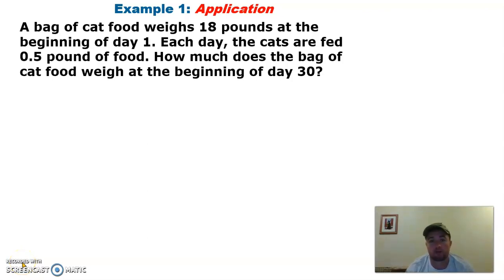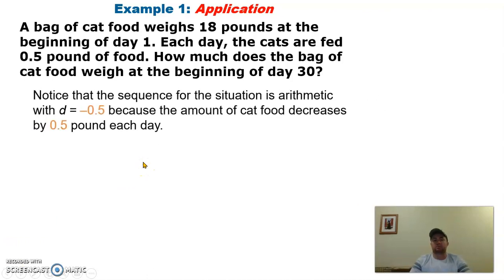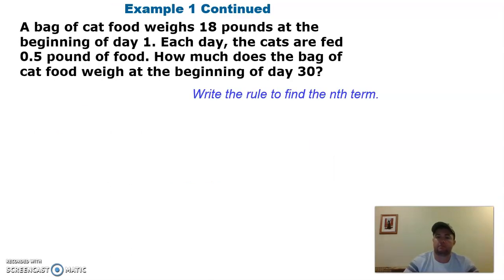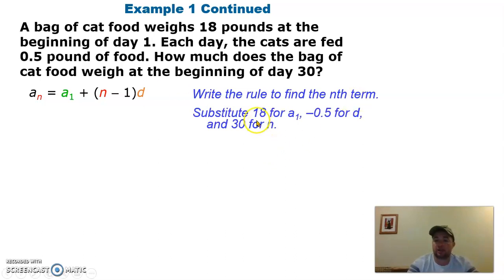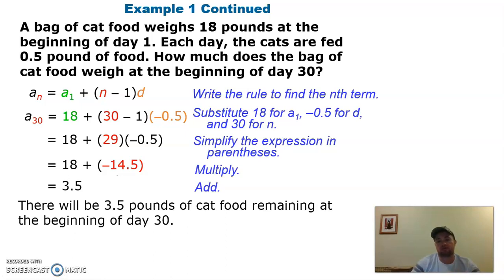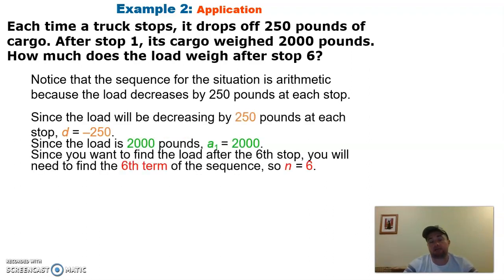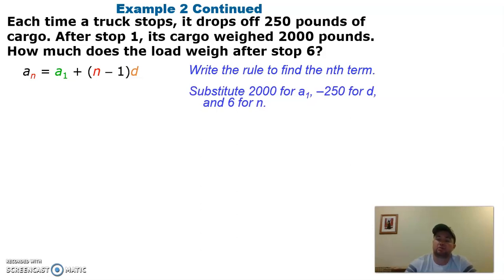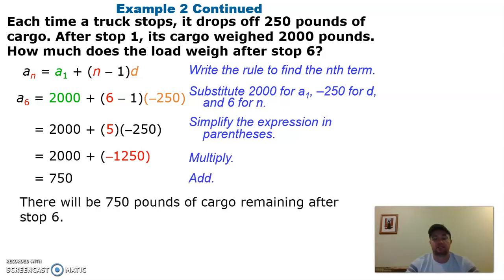Arithmetic Sequences WP